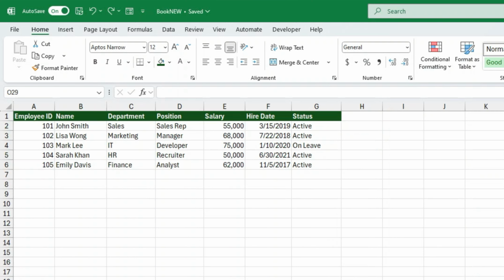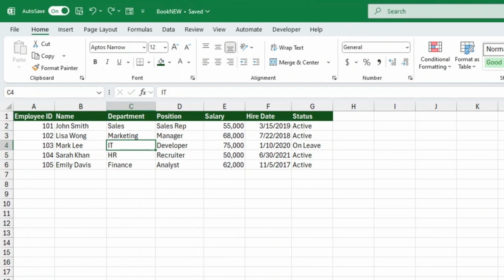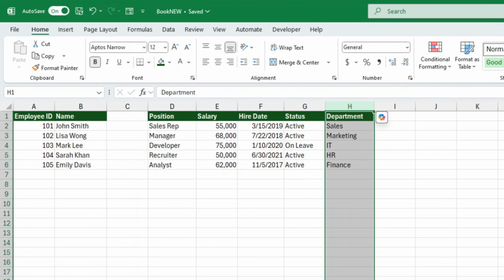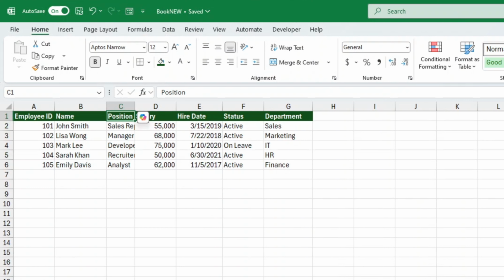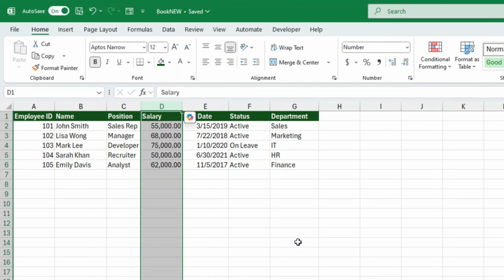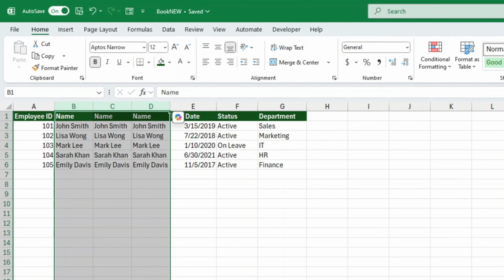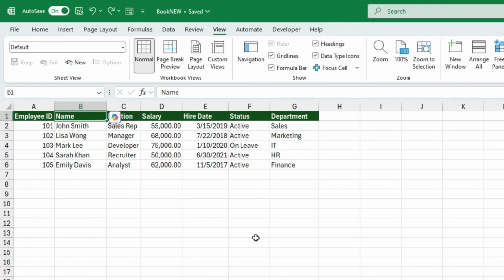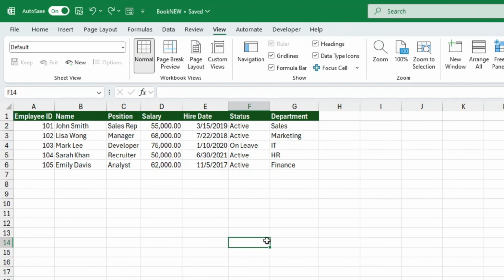Excel Shortcuts for Column Manipulation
In this video tutorial, we’re going to go through Excel Shortcuts for Column Manipulation.

⏱️TimeStamps⏱️

0:00 What we will learn in Excel
0:11 Excel Shortcuts for Column Manipulation